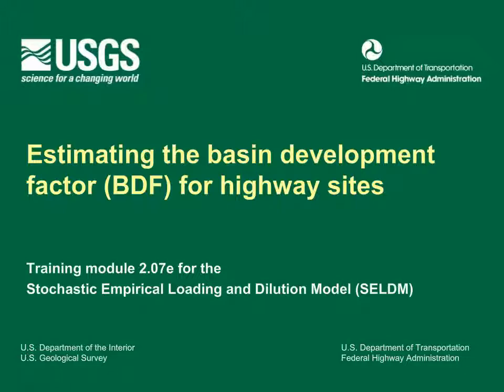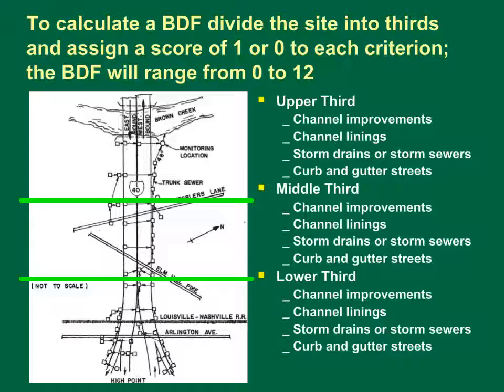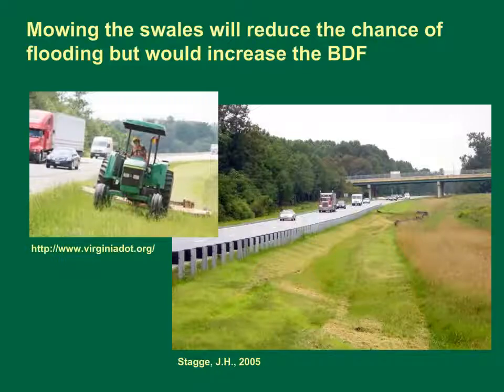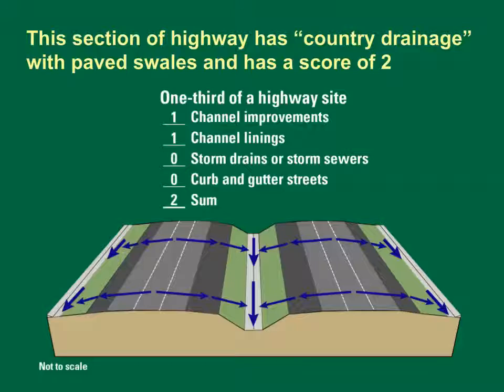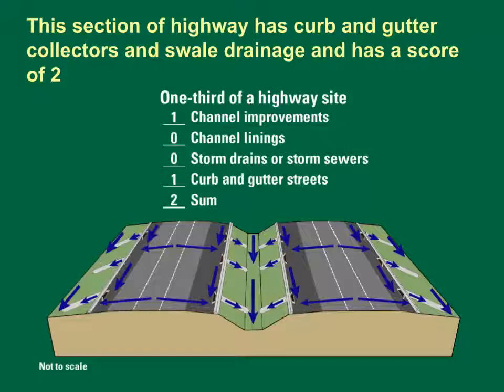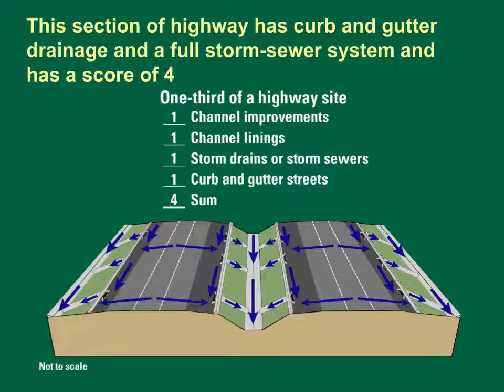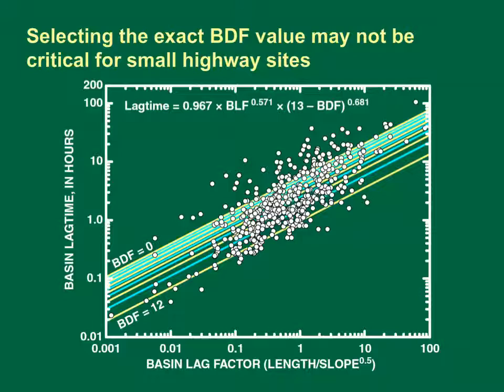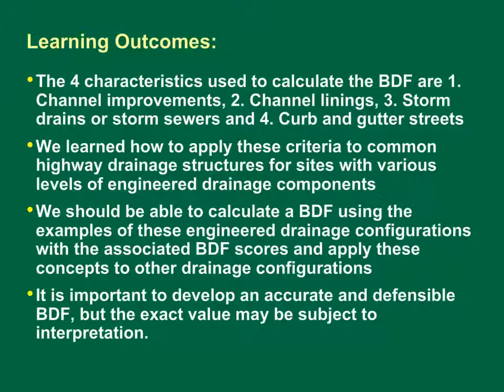Estimating the basin development factor (BDF) for highway sites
This training module is an overview of methods for estimating the basin development factor (BDF) for highway sites. This information is needed to calculate the basin lagtime by SELDM for each highway-runoff analysis. The basin lagtime is commonly considered to be a property of the drainage basin and is used to calculate the runoff-hydrograph timing variables. This is Training module 2.07e for the Stochastic Empirical Loading and Dilution Model (SELDM). It has 17 slides and should take about 12 minutes. It was prepared by the U.S. Geological Survey in cooperation with the Federal Highway Administration.

In this module we learned that
The 4 characteristics used to calculate the BDF are 1. Channel improvements, 2. Channel linings, 3. Storm drains or storm sewers and 4. Curb and gutter streets. We learned how to apply these criteria to common highway drainage structures for sites with various levels of engineered drainage components. We should be able to calculate a BDF using the examples of these engineered drainage configurations with the associated BDF scores and apply these concepts to other drainage configurations. It is important to develop an accurate and defensible BDF, but the exact value may be subject to interpretation. Fortunately, misspecifying the BDF by a few points may not be a critical error for modeling small highway sites.

Granato, G.E., 2013, Stochastic empirical loading and dilution model (SELDM) version 1.0.0: U.S. Geological Survey Techniques and Methods, book 4, chap. C3, 112 p.

Gupta, M.K., Agnew, R.W., Gruber, D., and Kreutzberger, W., 1981, Constituents of highway runoff Volume IV, Characteristics of highway runoff from operating highways: Federal Highway Administration Final Report FHWA/RD-81/045, 171 p.